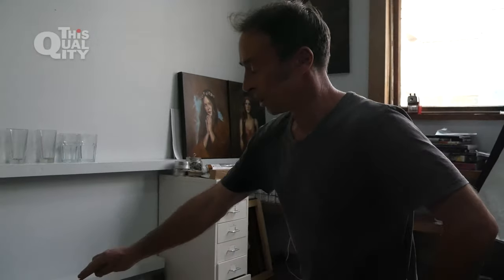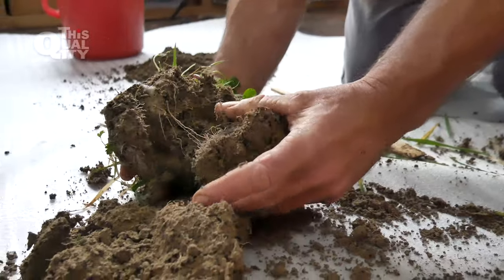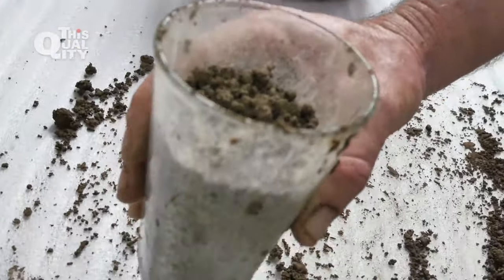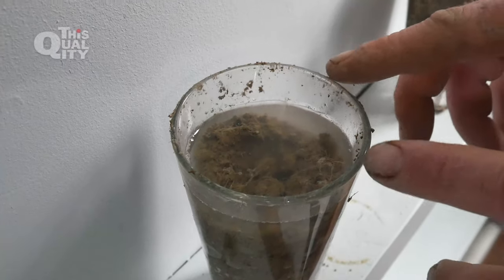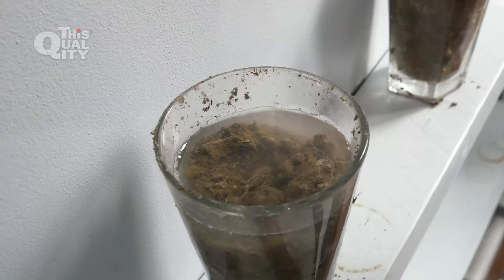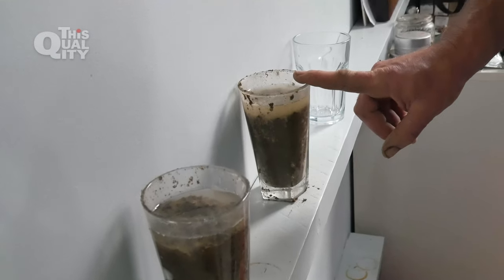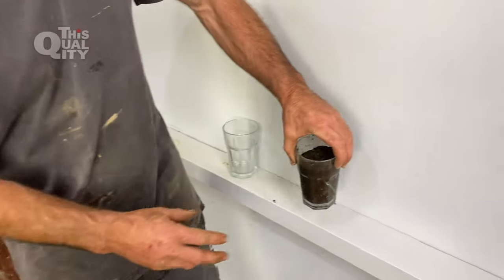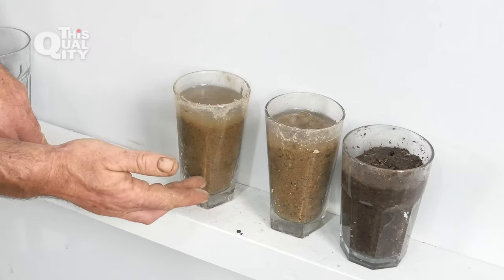Natural Farming vs Chemical Agriculture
Join ATTICA Candidate for Otaki Michael Kay, who is a second-generation regenerative farmer, uncover the real truth of the damages that chemical agriculture does to soil, comparing how bad it is then to regenerative natural farming.
Michael Kay is concerned for the health of the people. By that, he means waterways and freshwater lakes that are full of soil, sewage, and precious nutrient -- when it is not treated the correct way he tries his best to prove that what he does on his regenerative farm does work, and more farmers need to make the changeover.

Michael and the ATTICA team have developed an innovative agricultural policy based on Regenerative Agriculture and Grassroots solutions,